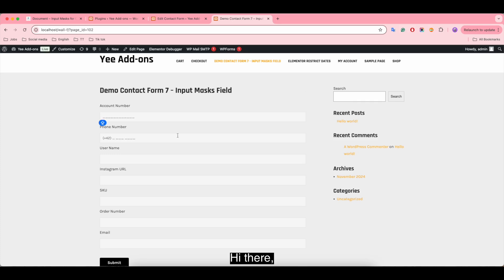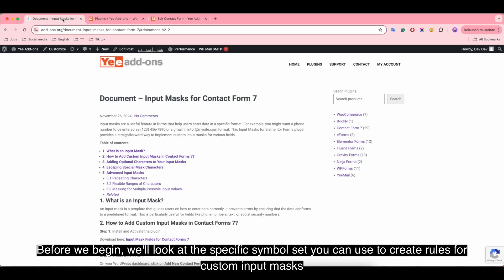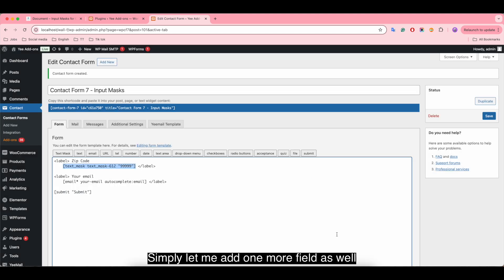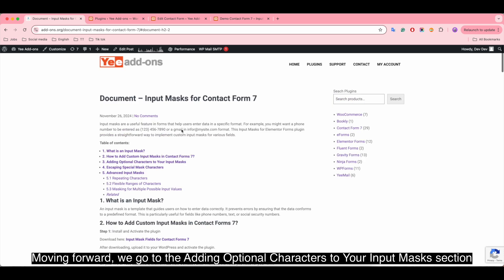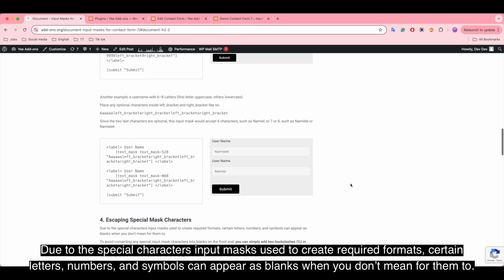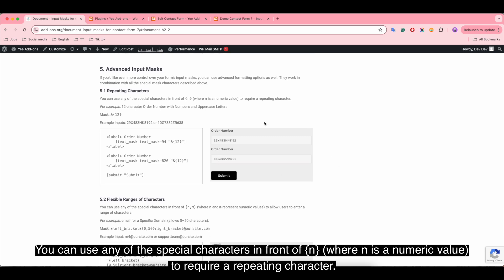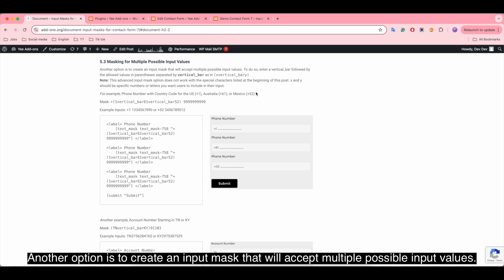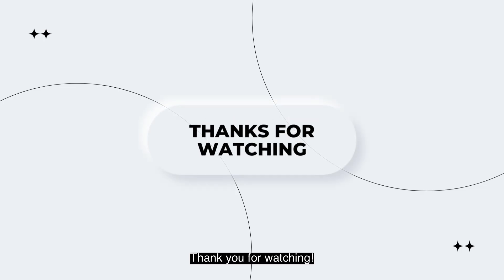How To Custom Input Masks Field in Contact Forms 7 for Free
In this video, we'll guide you through setting up input masks field for Contact Form 7 to ensure data accuracy and enhance user experience.
Learn how to custom input masks for fields like zip codes, phone numbers, and more. Perfect for anyone looking to streamline their form inputs and improve data integrity.

Timestamp:
00:00 Intro
00:31 Install Plugin
01:17 Adding Input Mask in Contact Form 7
04:35 Adding Optional Characters to Your Input Masks
05:56 Escaping Special Mask Characters
07:38 Repeating Characters
08:21 Flexible Ranges of Characters
09:15 Masking for Multiple Possible Input Values